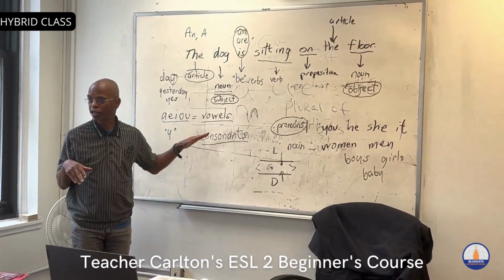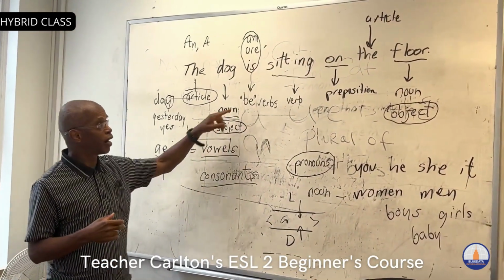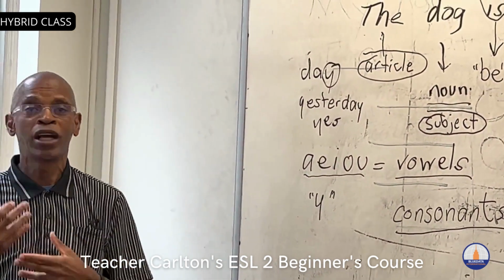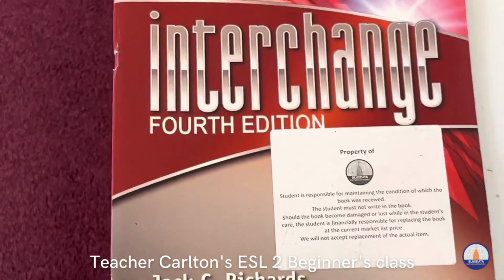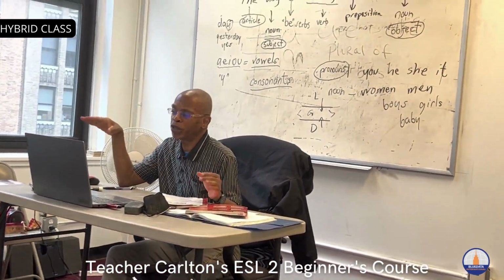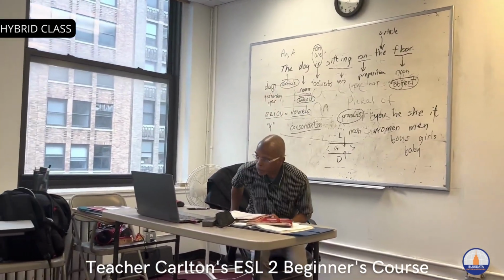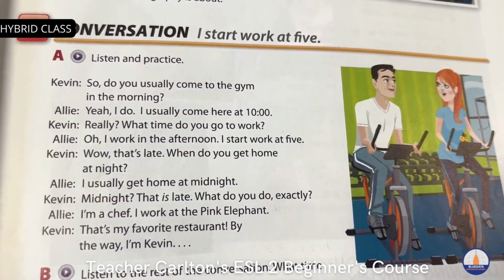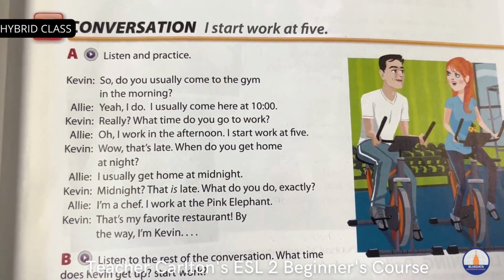Teacher Carlton's ESL 2 Beginner's class (Hybrid)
As of June 2022, Bluedata International Institute started "Hybrid classes" combining online classes and in-person classes. Here is a video of Bluedata's hybrid class: ESL Level 2 (Beginner) by Teacher Carlton. He has been teaching at Bluedata since mid-2018 primarily in Advance Writing and Critical Thinking. He is a seasoned English teacher. Please take a look!